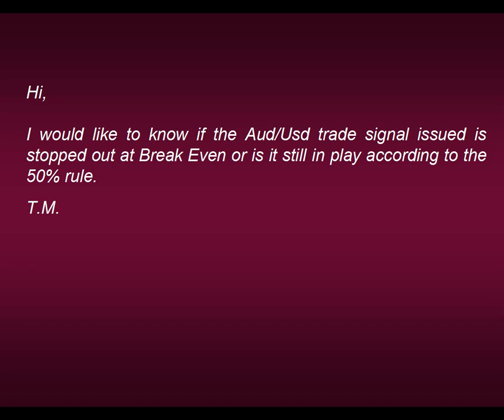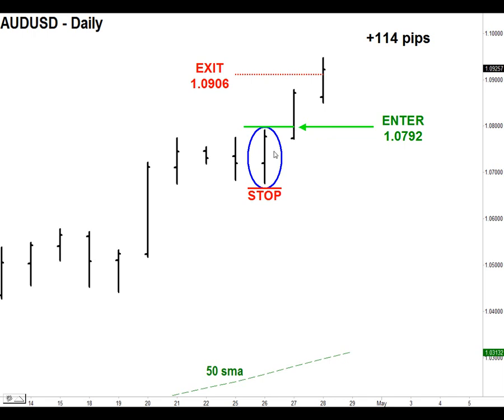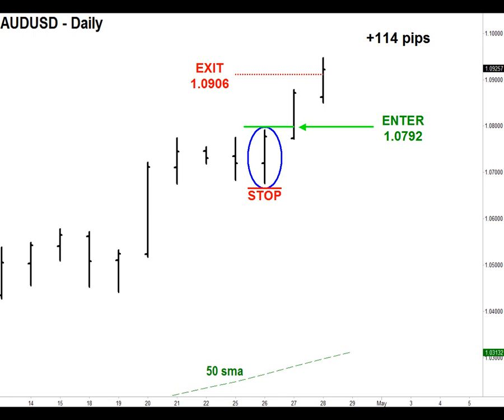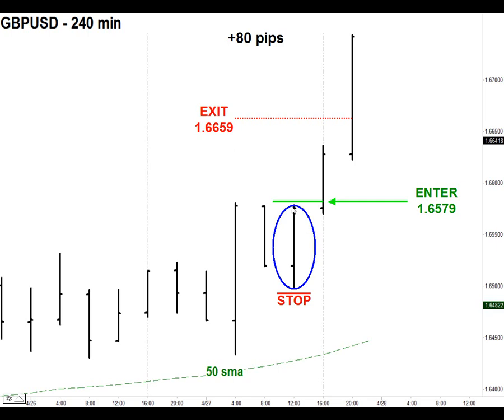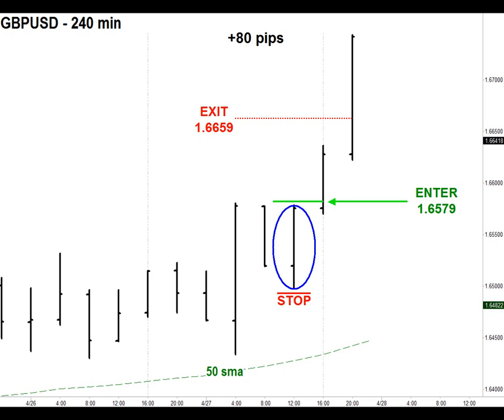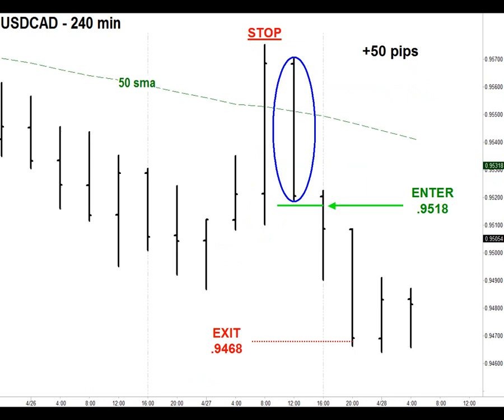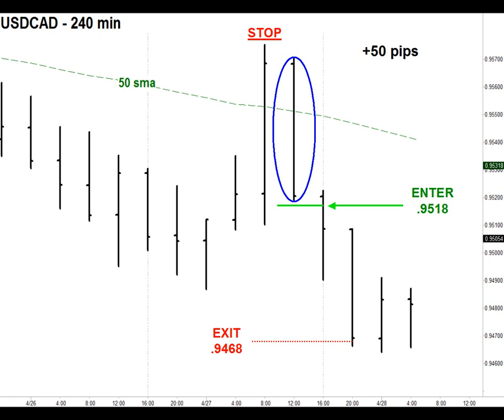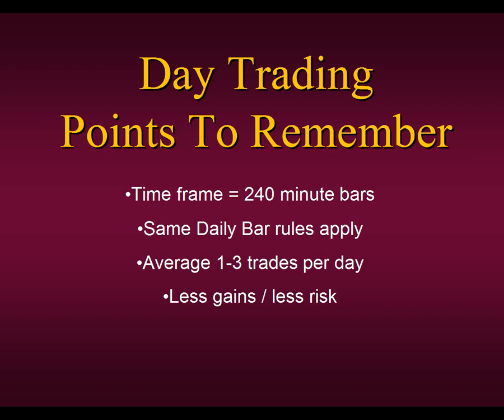How To Day Trade Forex Primo Forex 5 Intraday Trades